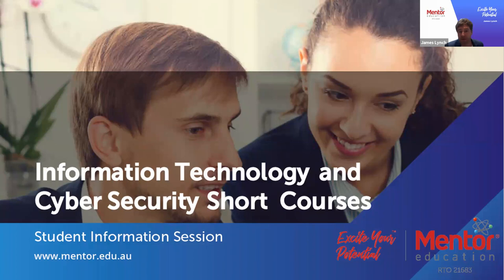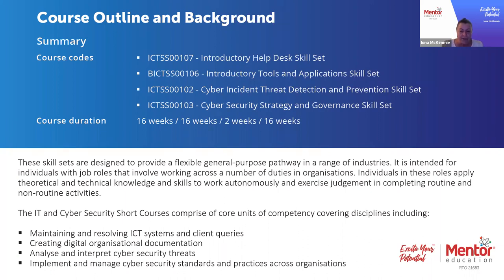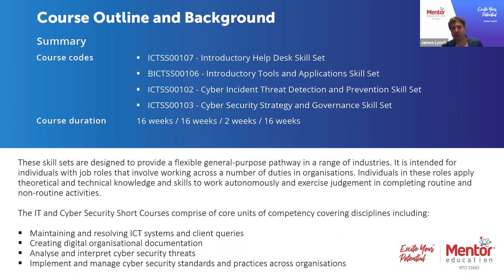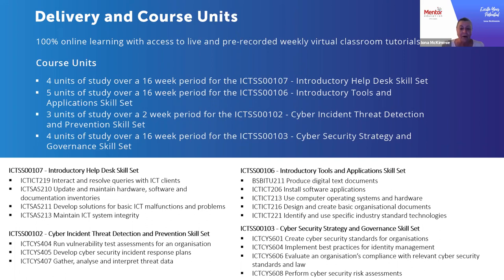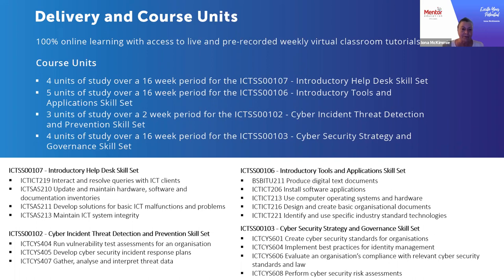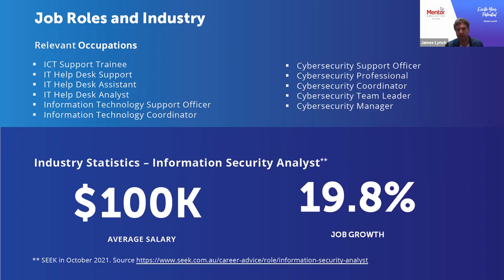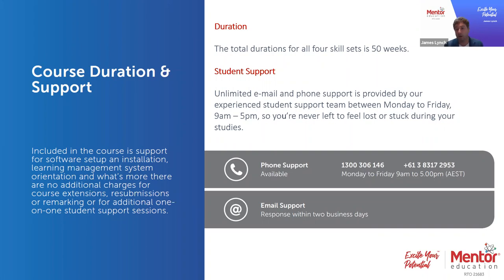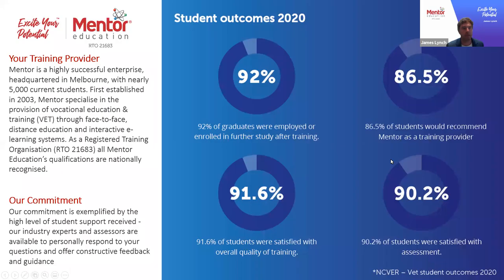Information Technology and Cyber Security Short Courses Student Information Session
The Information and Technology Short Courses qualifications include:
- ICTSS00107 - Introductory Help Desk Skill Set
- ICTSS00106- Introductory Tools and Applications Skill Set
- ICTSS00102 - Cyber Incident Threat Detection and Prevention Skill Set
- ICTSS00103 - Cyber Security Strategy and Governance Skill Set

To find out more about our Information and Technology short courses or contact us on 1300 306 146 or email us at and one of our Education Advisers can provide you with further information.